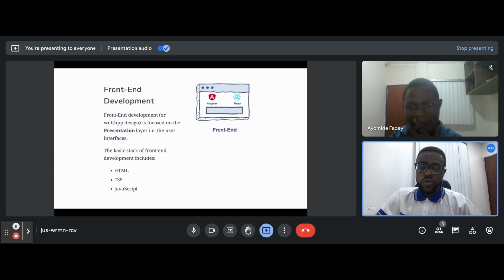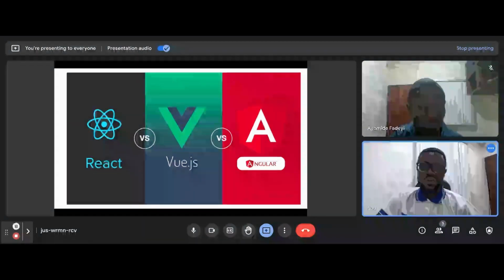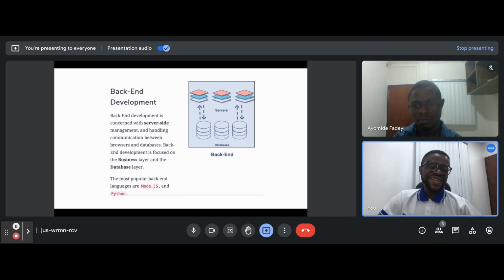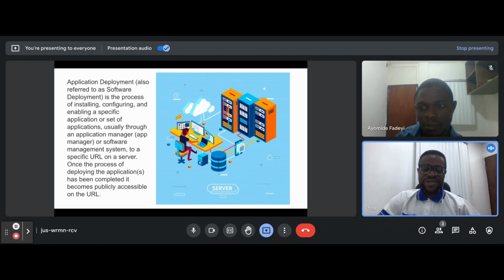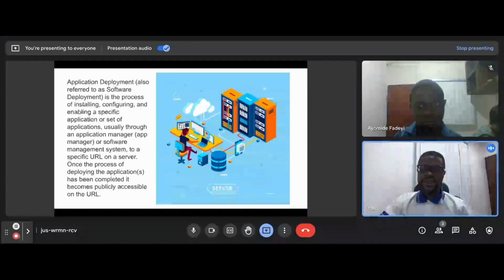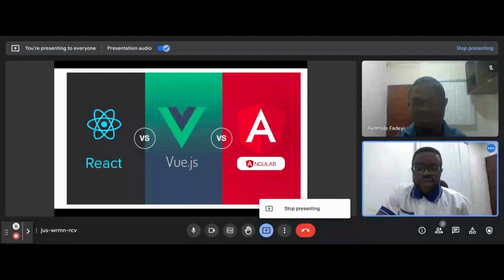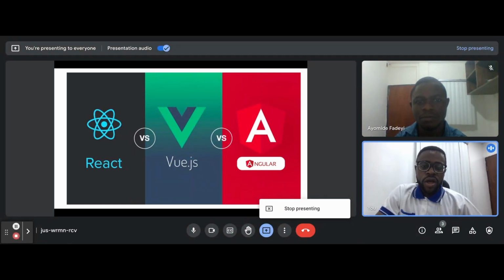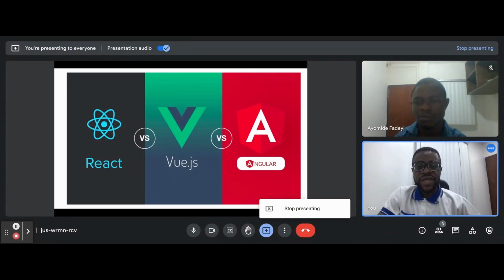Demo Teaching Video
This is a demo Teaching Video